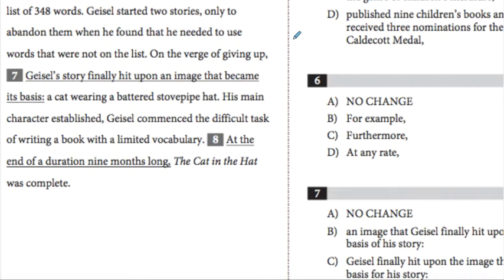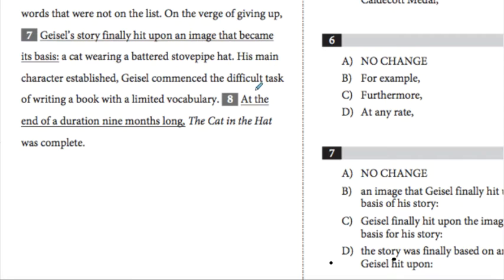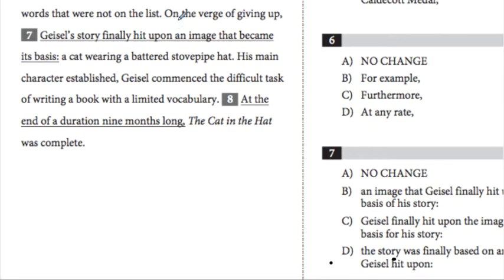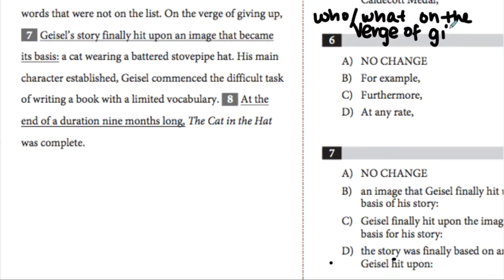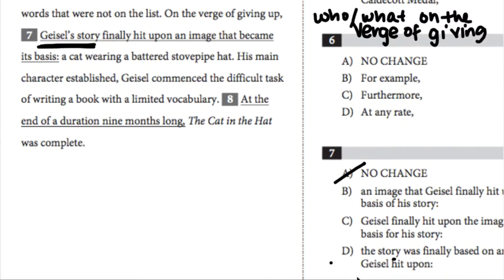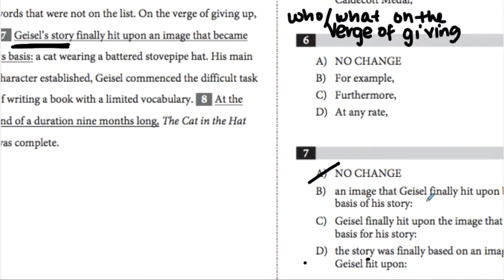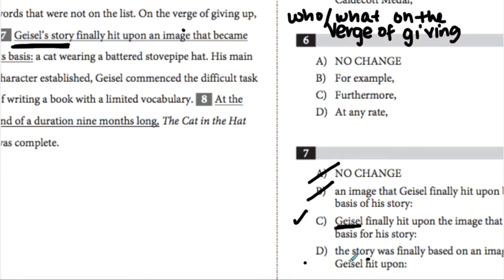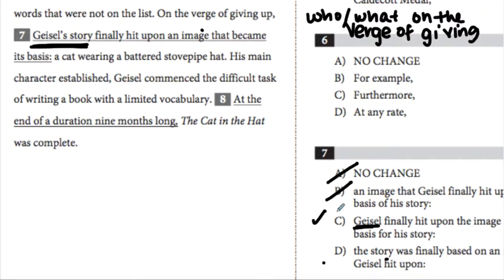Coach Fred's SAT Prep~ Writing Practice Test 10 #7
From the Official College Board Study Guide 2020 edition